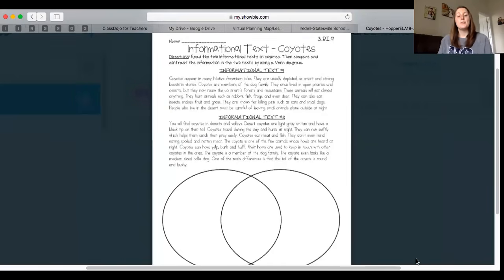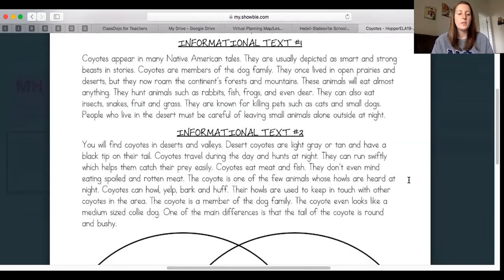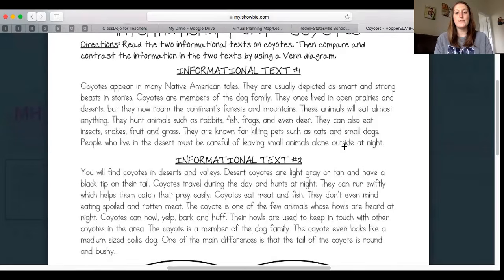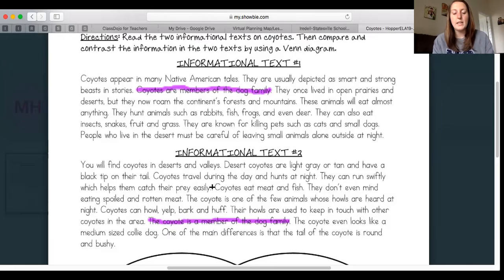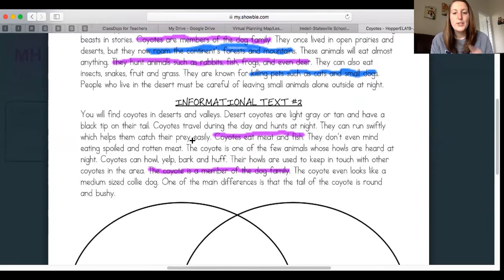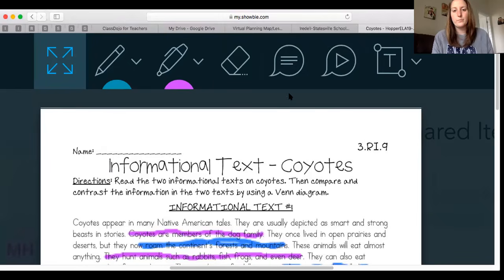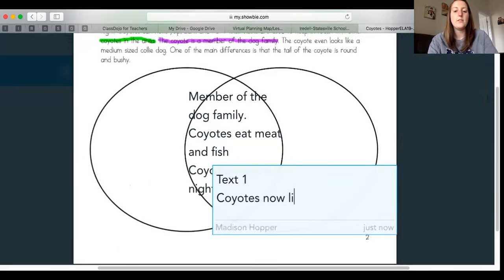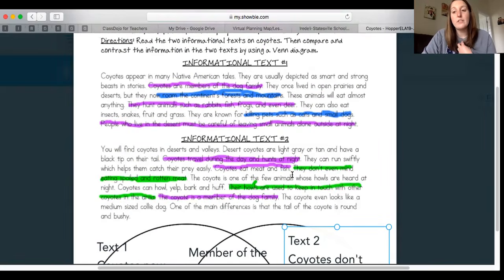RI.3.9 Comparing and Contrasting Two Texts on the Same Topic